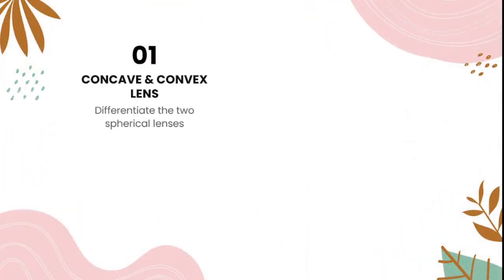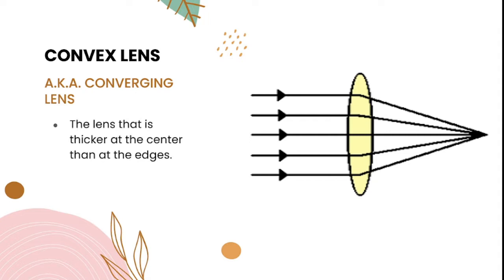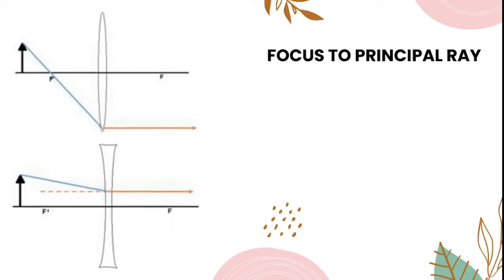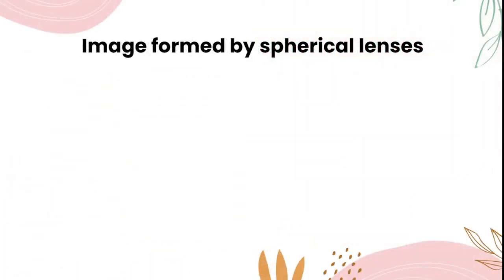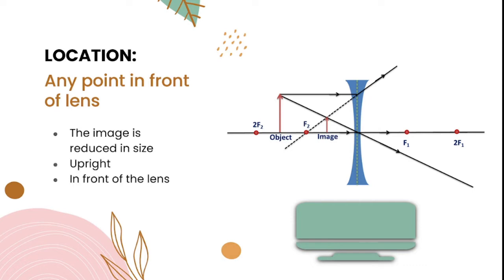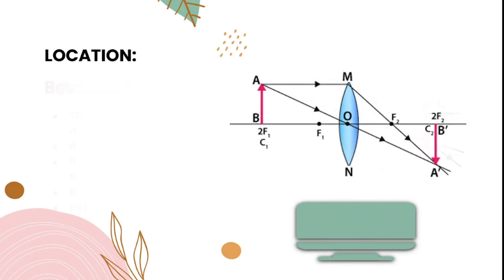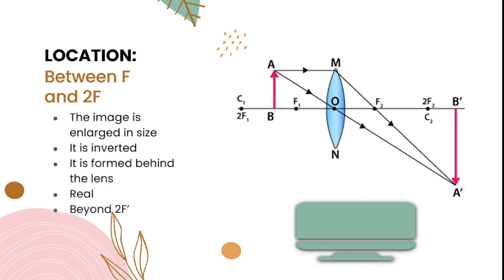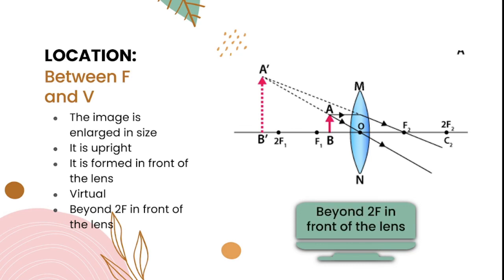Refraction of Light in Spherical Lenses PART I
This video is all about the types of spherical lenses and the image formation in concave and convex lenses.